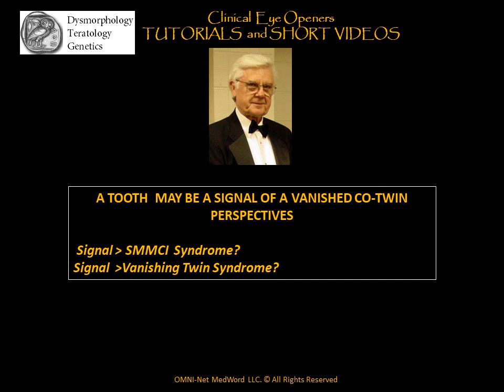Believe it or Not – a Tooth can Speak about Vanished Twin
A demo –Solitary Median Maxillary Central Incisor and vanished twin. Produced by OMNI-Net - MedWord for "Clinical Eye Openers"

To see modules, tutorials or master classes
YOU MUST BE REGISTERED:

Clinical Pearl – Median Incisor – Vanishing Twin?